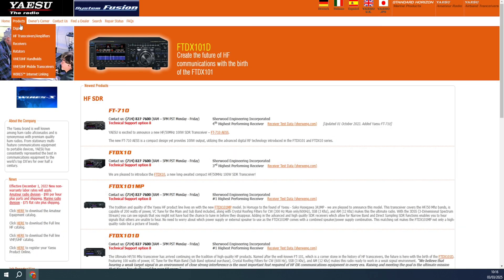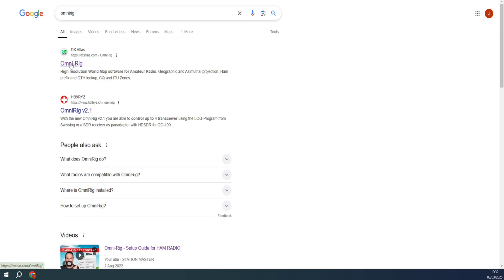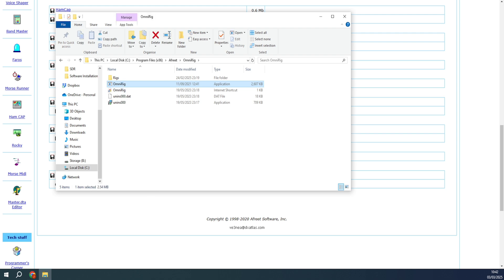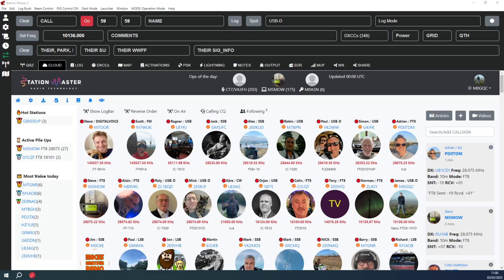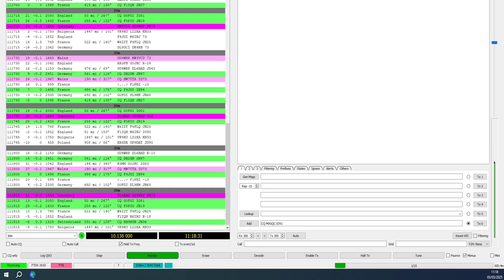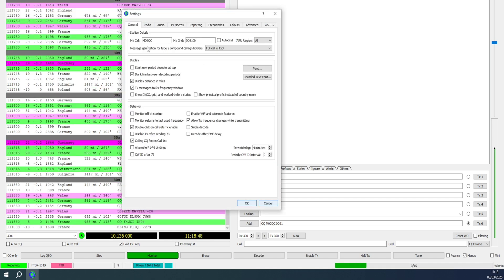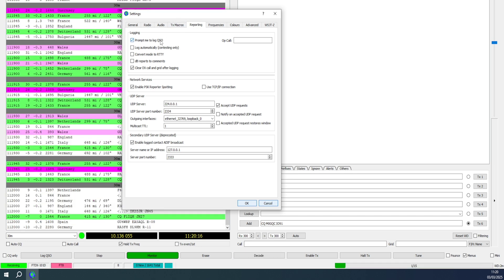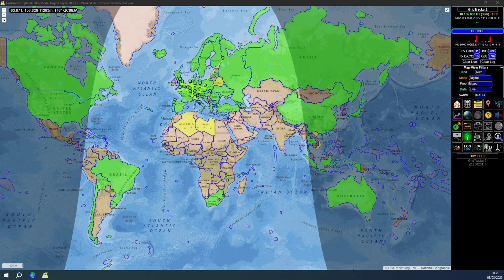WSJT, GridTracker 2 & Logging Software Setup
A detailed look at configuring WSJT-X, GridTracker & your logging software to work together. Let's take an in-depth look at my computer settings for running FT8.

I run the channel on a non-profit basis for my own enjoyment & (hopefully) to benefit the ham radio community.

0:00 Intro
0:00 Download USB drivers
1:45 Check Device Manager
2:55 Download Omni-Rig
4:00 Omni-Rig update
5:20 Configure Omni-Rig
6:05 Configure logging software
7:55 Download WSJT-X / WSJT-Z
9:10 Download GridTracker
9:50 WSJT-X Configuration
13:45 Configure GridTracker